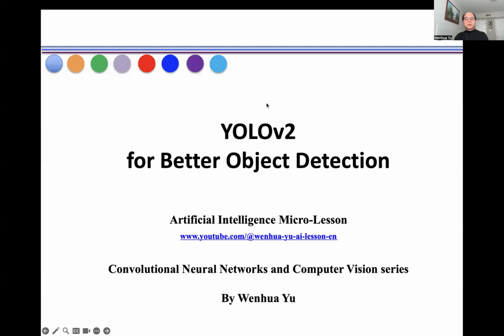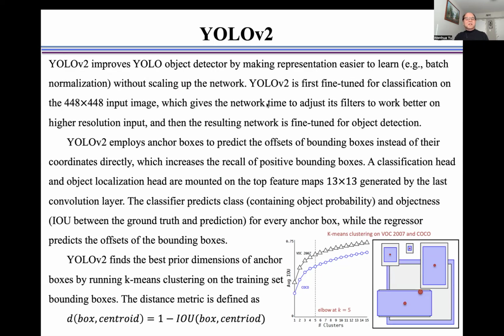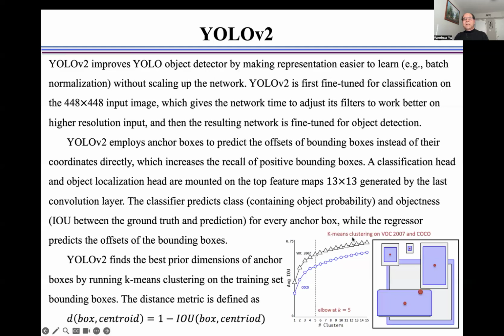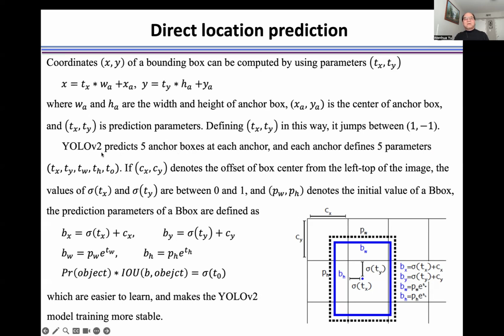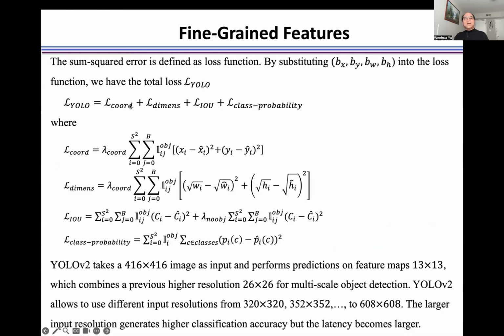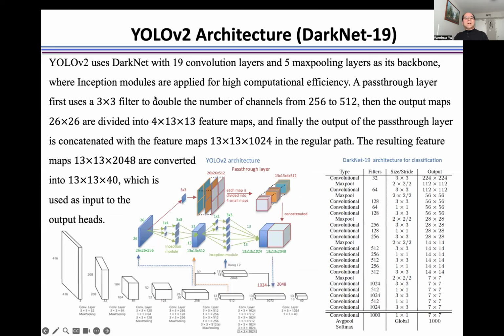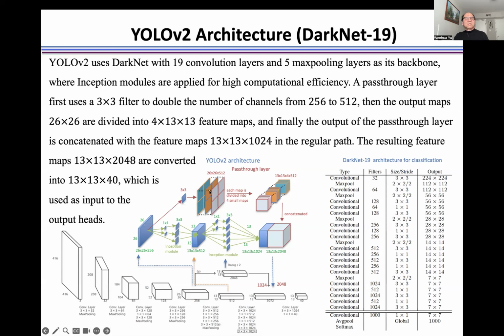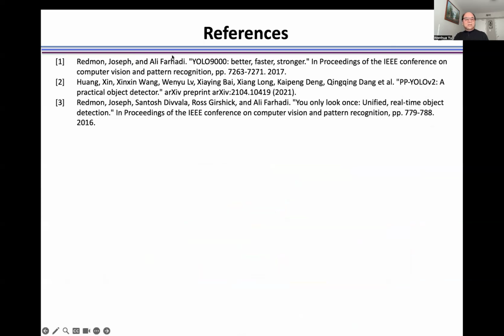YOLOv2 for Better Object Detection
YOLOv2 improves YOLO by making the representation easier to lean without scaling up the model network. YOLOv2 uses anchor boxes to increase the recall of positive bounding boxes. This video introduces the techniques used in YOLOv2 and YOLOv2 architecture.